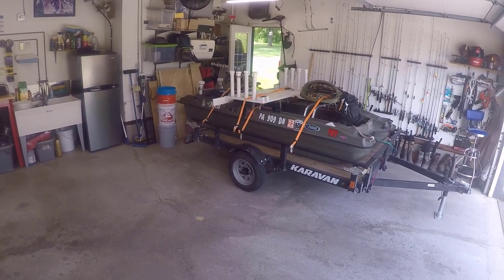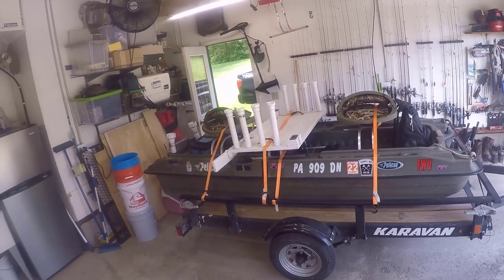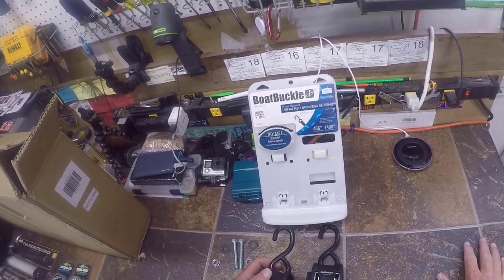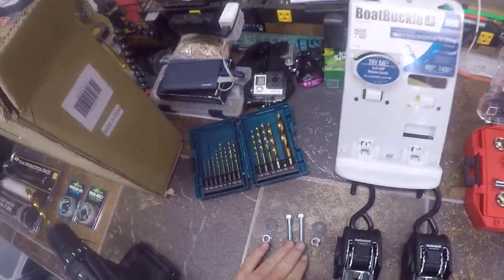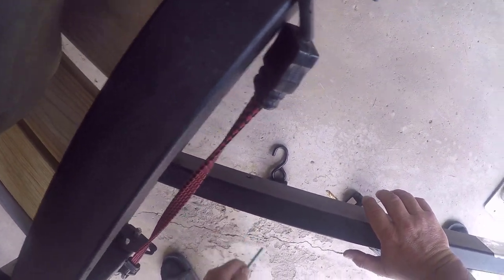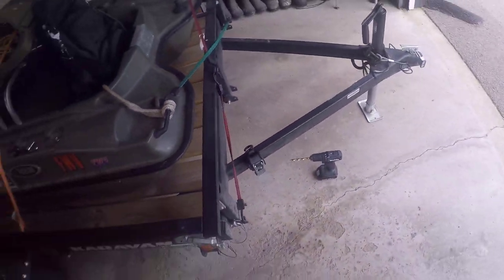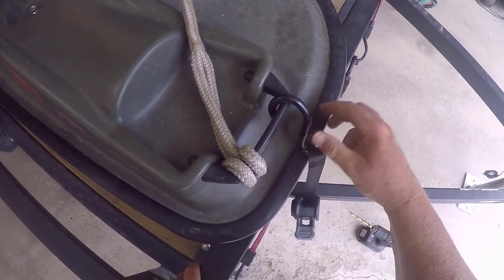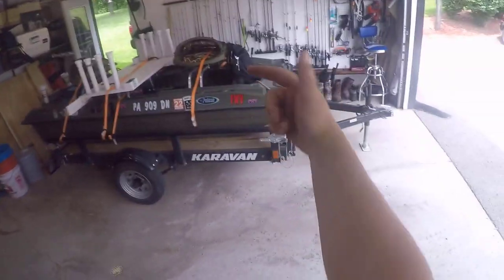PELICAN BASS RAIDER MODIFICATION - BOATBUCKLE - Fishing With Vance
Pelican Bass Raider Modification to the Bass Raider 10 loaded on a Karavan Utility Trailer installing the BoatBuckle retractable transom strap system.  This mod helps secure the Pelican Bass Raider to the Trailer and prevents sliding during transportation.  Checkout installation process.  Let me know if you have any questions or comments.  Fish on!